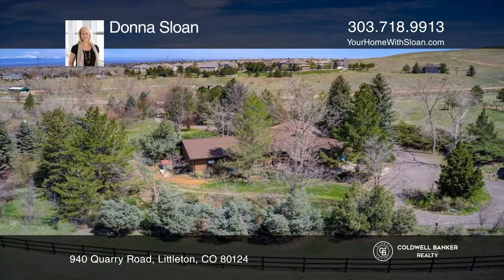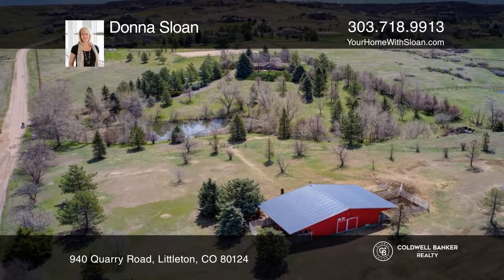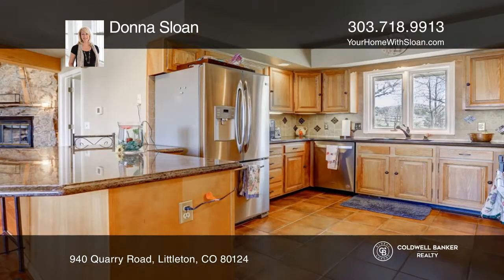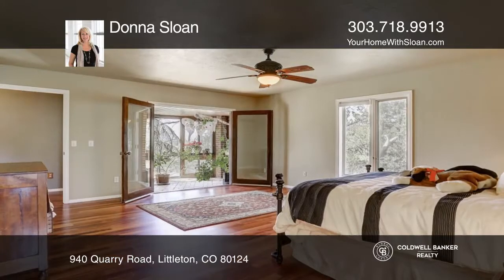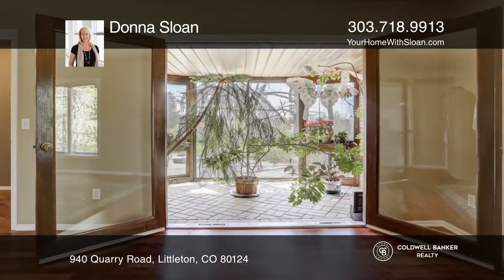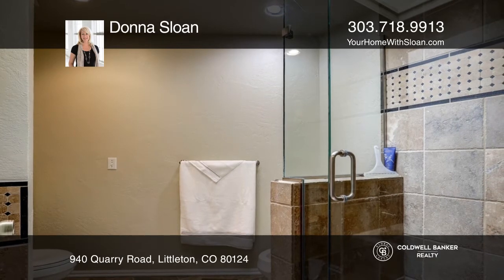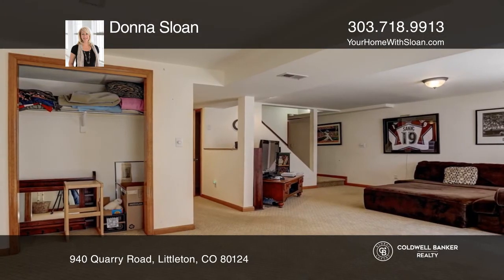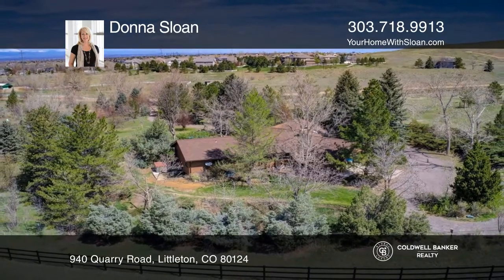Donna Sloan presents 940 Quarry Road Littleton, CO | ColdwellBankerHomes.com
940 Quarry Road, Littleton, CO

Looking for seclusion in the big city? Well, look no further! This scenic ranch-style home is located on 7.47 acres of paradise. "The Sanctuary," a section of McArthur Ranch, is off the main road in its own country-like setting. This community has miles and miles of horseback riding trails. Enter th